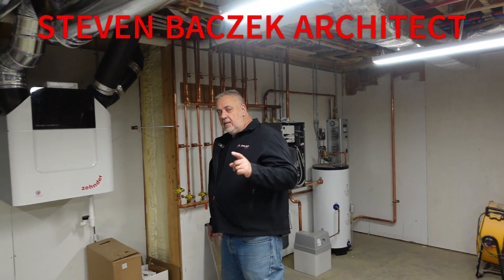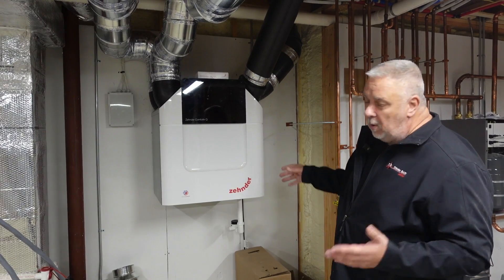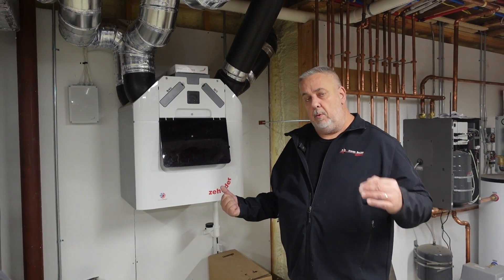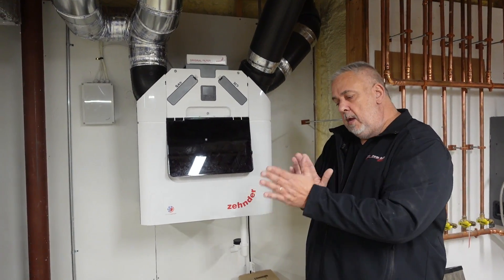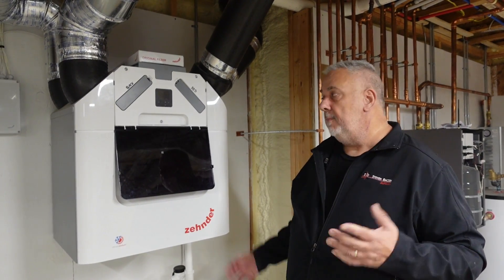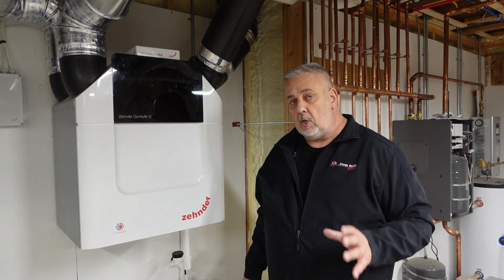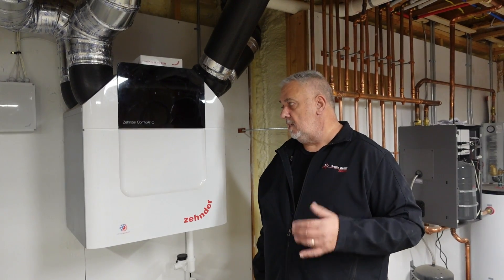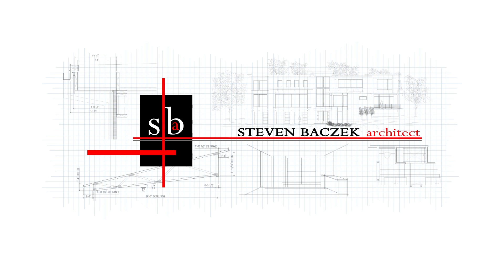ERV Energy Recovery Ventilation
Let's talk Energy Recovery Ventilation by walking thru Zehender's ERV?